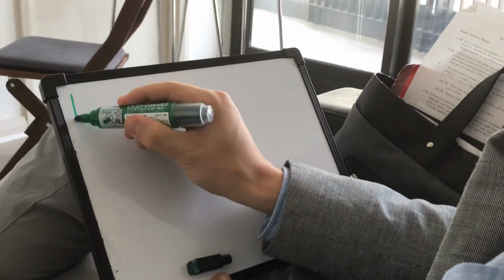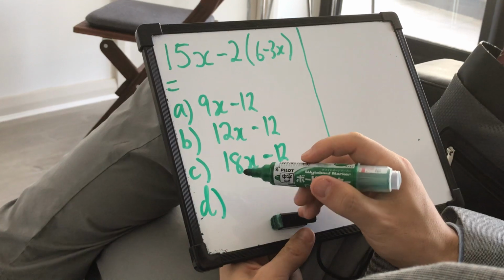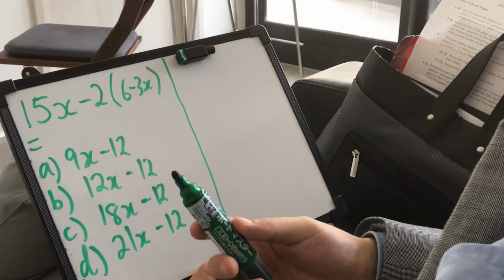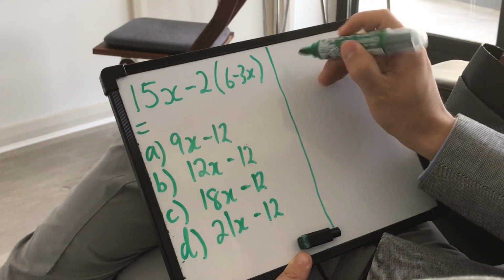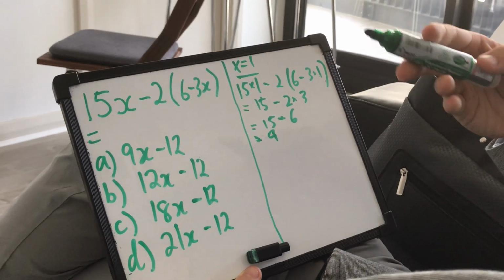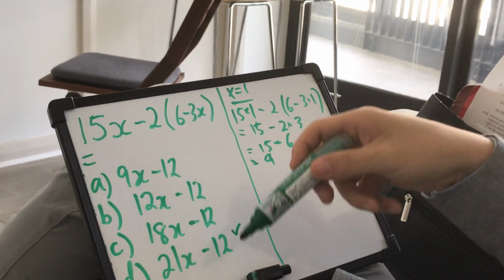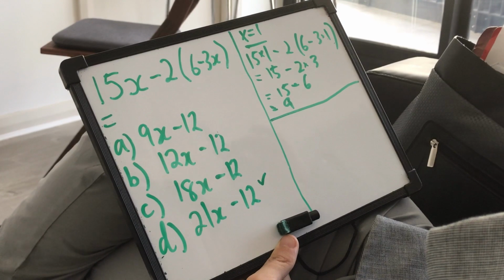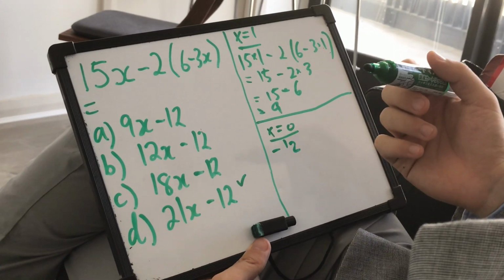Checking an identity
Specialisation of a variable introduced as a way to check answers